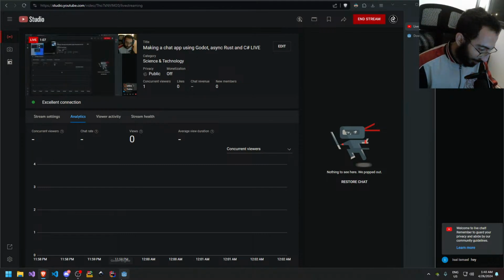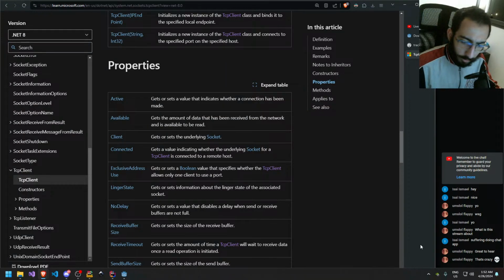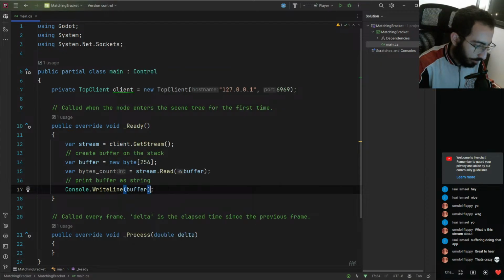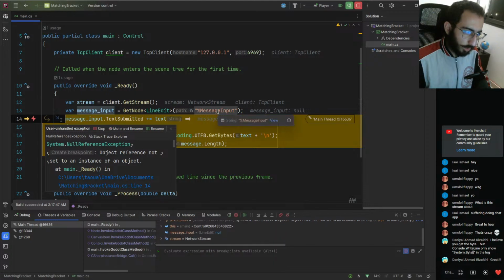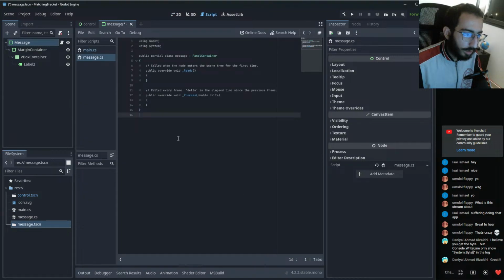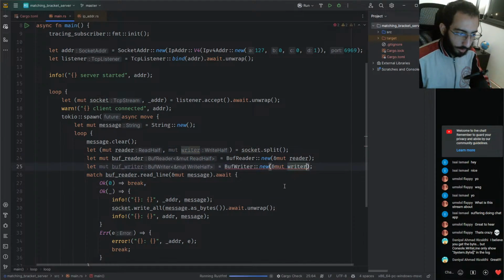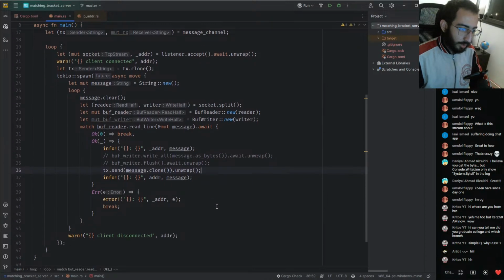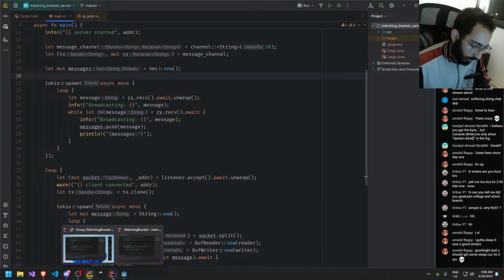Making a chat app using Godot, async Rust and C# LIVE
async Rust with Tokio for the server, Godot and C# for the client
I never done this before, so sit tight and watch me suffer as always :/